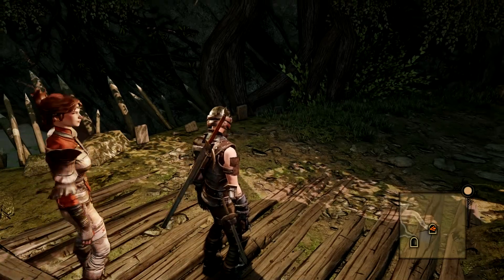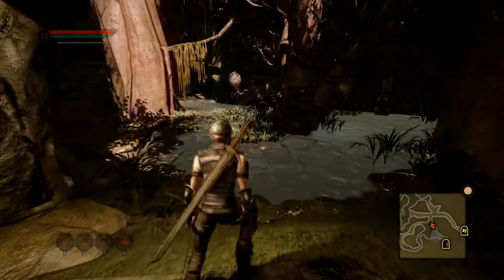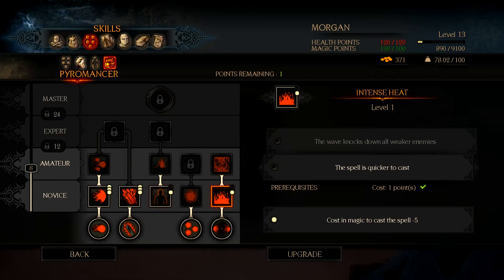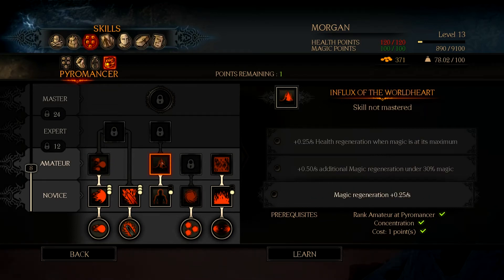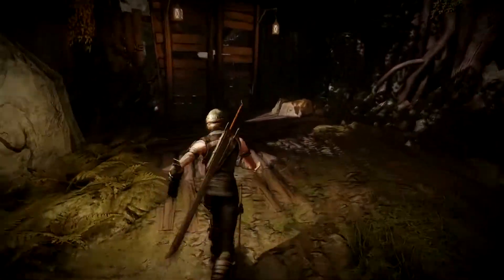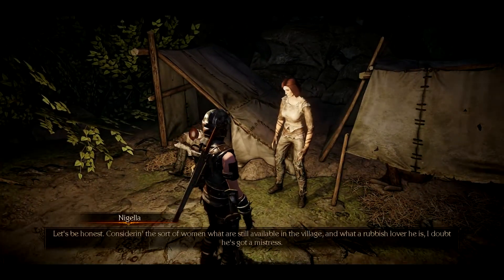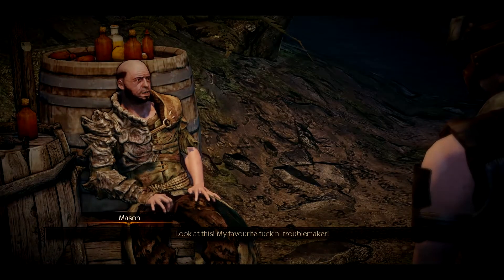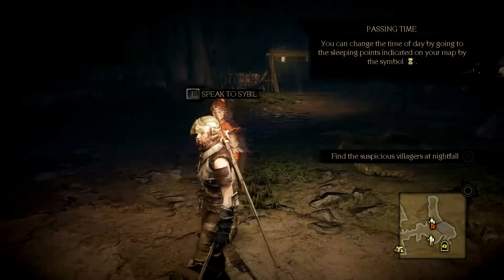Bound by Flame - Walkthrough - Part 16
We play a victim of a demonic influence who has to choose between the evil powers offered or rejecting them in favor of developing heroic talents. Dangers and enemies will become more fearsome in battle throughout, increasing the temptations to acquire more power by giving up part of the hero's soul to the demon while progression of the demonic influence will be reflected by the transformation of the hero's body.

I am making this material available in an effort to advance understanding of the issues presented. In accordance with Title 17 U.S.C. Section 107, the material in this video is published without profit to those who have expressed a prior interest in receiving the included information for research and educational purposes.

Notwithstanding the provisions of sections 17 U.S.C. § 106 and 17 U.S.C. § 106A , the fair use of a copyrighted work, including such use by reproduction in copies or phonorecords or by any other means specified by that section, for purposes such as criticism, comment, news reporting, teaching (including multiple copies for classroom use), scholarship, or research, is not an infringement of copyright.
•the purpose and character of the use, including whether such use is of a commercial nature or is for nonprofit educational purposes;
•the amount and substantiality of the portion used in relation to the copyrighted work as a whole; and